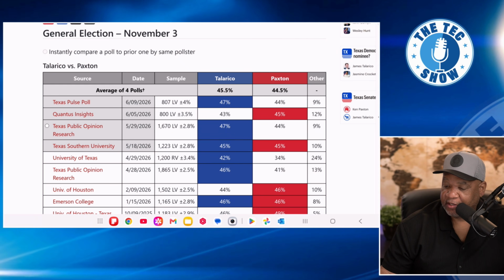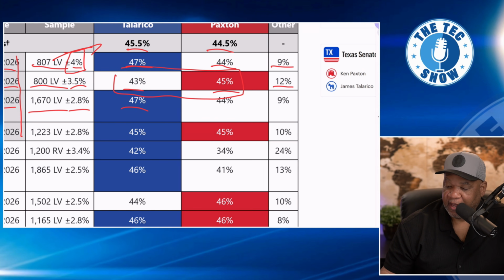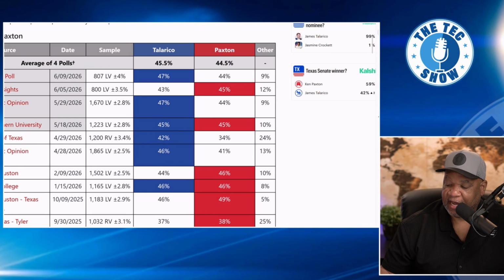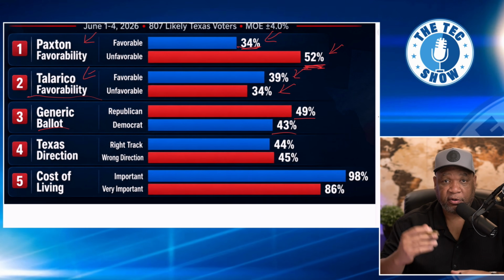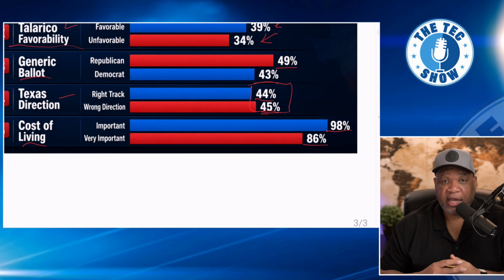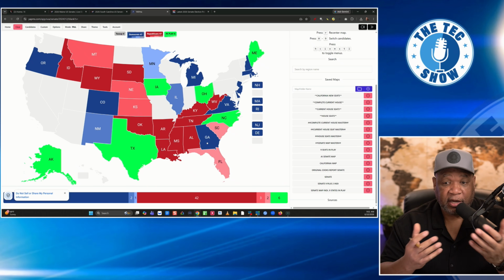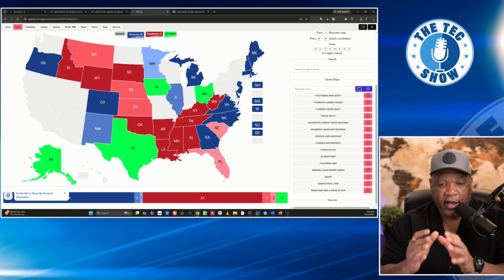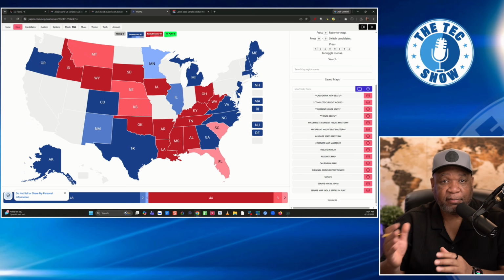BREAKING: Talarico AHEAD in Texas | And Democrats Could Take Back the Senate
New Texas Senate polling shows Talarico leading or tied with Ken Paxton in four consecutive surveys, with Paxton's 52% unfavorable rating and cost-of-living concerns ranked critical by 98% of voters raising serious questions about Republican Senate control in 2026.

Stay ahead of the 2026 Midterm Elections with data-driven analysis on Senate races, House battlegrounds, and the shifting political landscape. From breaking polling updates to economic trends like inflation and Social Security, we break down what the 2026 election results mean for you.

📌 What We Cover:
2026 Midterm Forecasts: Expert analysis on the House and Senate map.
Poll Tracking: Real-time updates on key swing states and districts.
Kitchen Table Issues: How the economy, healthcare, and affordability are driving voters.
The Path to 2026: Understanding demographic shifts and turnout trends.

🔔 If these numbers shocked you, subscribe to The TEC Show — we track every shift in the 2026 Senate map with factual, non-partisan deep dives into voter sentiment and the fight for Congressional control.

⏱️ Chapters:
0:00 Intro
2:05 The Shock Poll: Talarico's Lead Revealed
4:30 Paxton's Unfavorable Ratings Breakdown
6:45 Cost-of-Living & Voter Priorities
9:00 Senate Map Implications
11:00 What This Means for 2026

🔗 Connect & Support
SUBSTACK (Deep Dive Analysis) — Get the full polling data and exclusive 2026 election essays delivered to your inbox.

INSTAGRAM — Follow for daily political updates, Reels, and behind-the-scenes of the show.

Take Action – Contact Your Representatives
Staying informed is the first step; making your voice heard is the next.